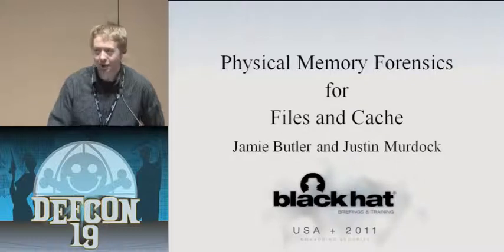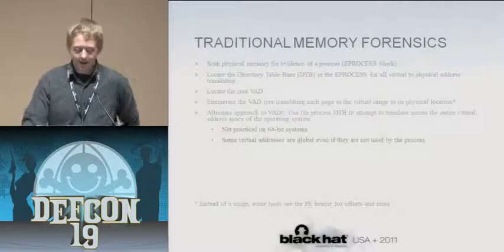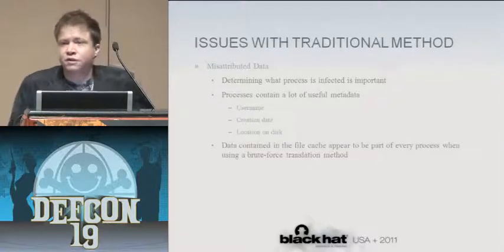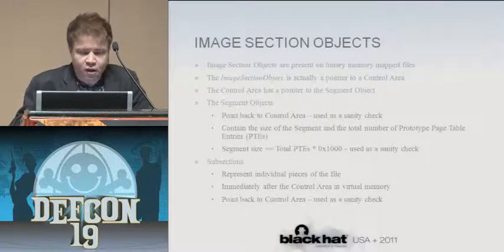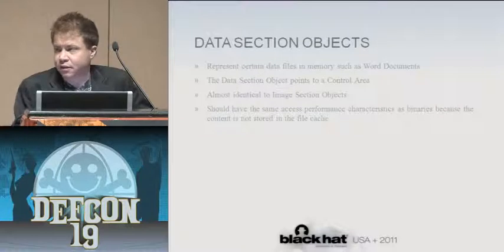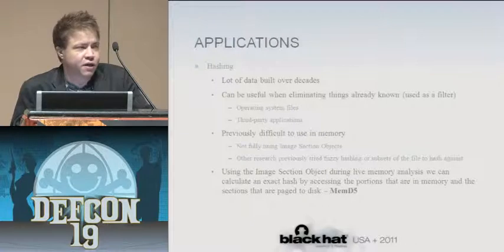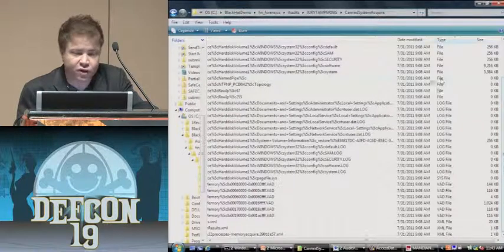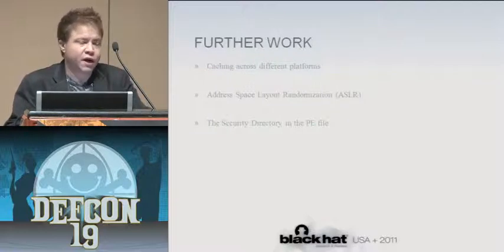DEF CON 19 Hacking Conference Presentation By Jamie Butler Physical Memory Forensics for Cache